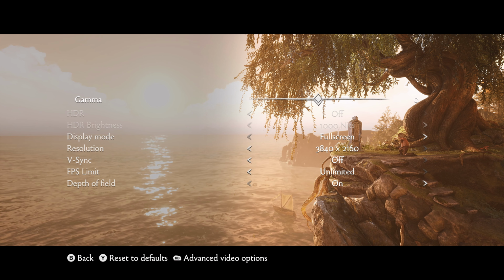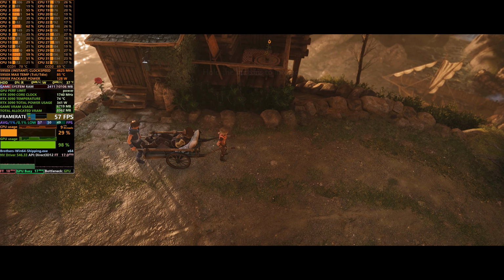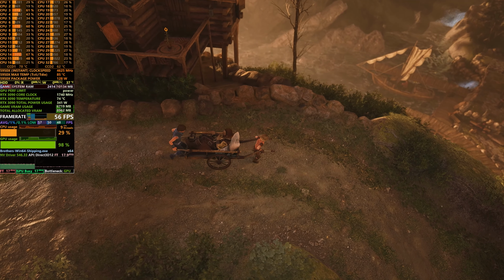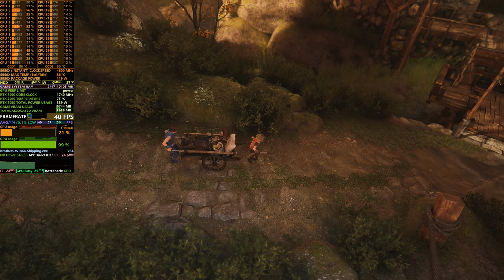Brothers: A Tale of Two Sons Remake | 4K | RTX 3090 | 5950X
For recording i used Nvidia Shadowplay.

Shadowplay settings:
3840x2160 resolution;
Framerate: 60;
Bitrate: 70mbps.

PC info:

ram: G Skill TridentZ 64gb DDR4 3200 Mt/s (4 sticks, dual channel, quad rank)
tCL16, tRCDWR15, tRCDRD15, tRP15, tRAS34, tRC75, tRFC (ns)250, tRFC400;
mobo: ROG Crosshair VIII Hero X570 (WI-FI);
soundcard: Creative Sound BlasterX Ae-5 ;
cpu cooler: NH-D15 chromax.black;
pc case: Corsair 780T;
psu: Corsair HX1200 Platinum 1200W;
Operating system: Windows 10 Pro.
Game Drive - HDD (WDC WD4003FRYZ) 7200RPM, 256mb cache, CMR, 4TB.
This is the drive you see on my RTSS performance overlay and it is being used solely for games, for video recording i use different hard drive.
The "HDD" usage statistic you see on my overlay is ONLY from the game running and is not effected by any other application.

Boot Drive - sata SSD, Samsung 850 EVO 512GB.

PPT - 142W;
TDC - 95A;
EDC - 140.

Some explanation of my overlay statistics:

"GPU PERF LIMIT" also known as "PerfCap Reason". As name suggests, shows the reason, why GPU performance is capped, limited. If reason becomes "no load" it means that gpu itself is not the limiting factor.

"(INSTANT) CLOCKSPEED" Is the most popular cpu clockspeed measurement method, found in most PC component statistic software, EG. MSI Afterburner, FPS monitor, RTSS, Etc.
This method ignores cpu core sleeping state and it is determined as RATIO * BUS Clock at the polling edge during active state. In other words it is highest measured value during cpu active state and it is highly innacurate on modern cpu's, due to very quick auto boosting capabilities, algorithm and sleeping states.

GREY NUMBERS INSIDE EACH CPU THREAD BARCHART - These values are "EFFECTIVE CLOCKSPEED" most commonly found in application such as "HWiNFO". This is the most accurate method of measuring cpu core speed. It is simply an average clockspeed calculated across the polling interval with respect to sleeping states. To have a better understanding why it is important you need to understand that modern cpus can enter sleep state at extremely fast pace, every time, your cpu core does not have task assigned to it, it enters sleep mode to save on power consumption, current and temperatures.

"GPU Busy" is a new feature presented by intel, which measures GPU active time in rendering pipeline. In perfect scenario GPU busy time should match game frametimes (FT in my OSD), that means the GPU is fully ocuppied in game rendering, in other words - fully utilized and optimized without any external stalls, such as driver overhead, cpu bottleneck, ram bottleneck.
PS. For GPU busy statistic i used 3 second delay for smoother graph data delivery.

"Bottleneck: CPU/GPU" analyzes data stream from statistics of "msGpuActive" or "GPU Busy" and "msBetweenPresents" or "Game frametimes(FT)" and reports if "GPU busy" time takes 80% or more of frametime.

"GAME VRAM USAGE" also known as "Process VRAM usage" - shows how much vram current running process (in this case, the game) requires, others likes to call it "dedicated vram usage" even though it is bad term to use.

Regarding the whole VRAM usage debate, none of these two values shows true game VRAM requirements and when it will start to starve of VRAM deficiency. And there are no way to truly know it unless you test with less VRAM, but usually its impossible to test with same GPU as there are no ways to artificially limit VRAM usage. These values are more suited as guidelines rather than definitive proof, but usually performance starts to drop, when game has saturated 100% of "Total allocated VRAM" and it will have issues when "Process VRAM usage" will be at 100% of total GPU VRAM buffer.